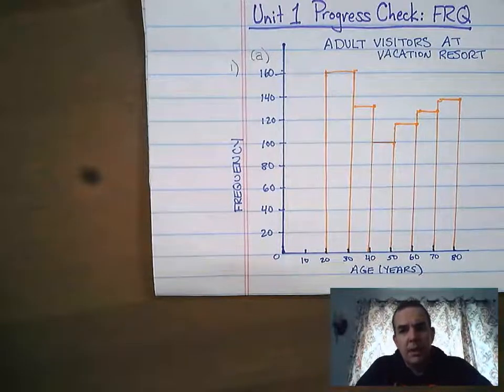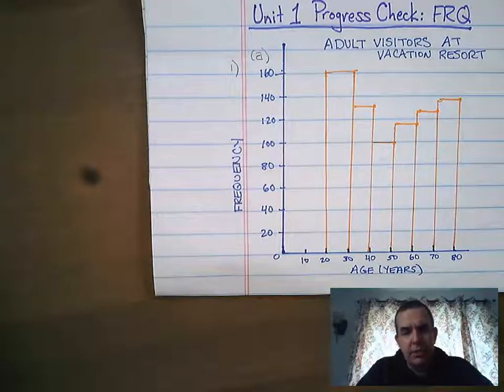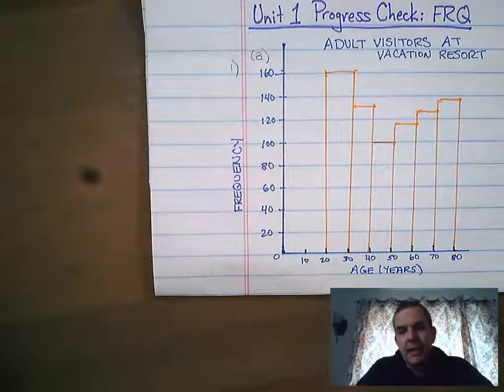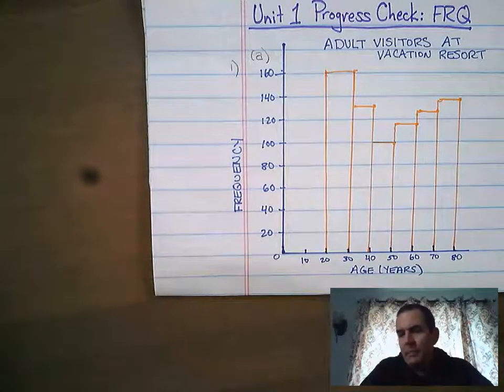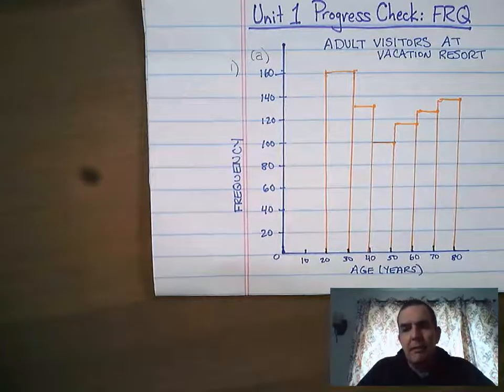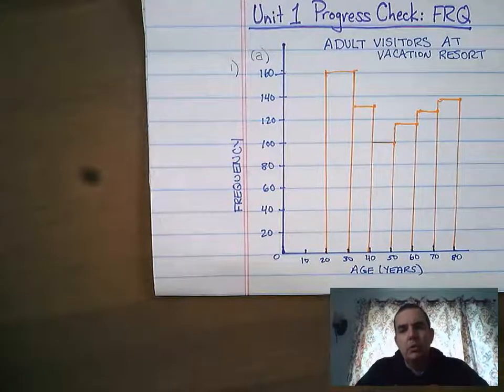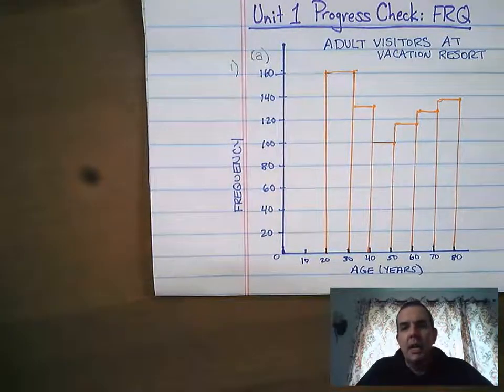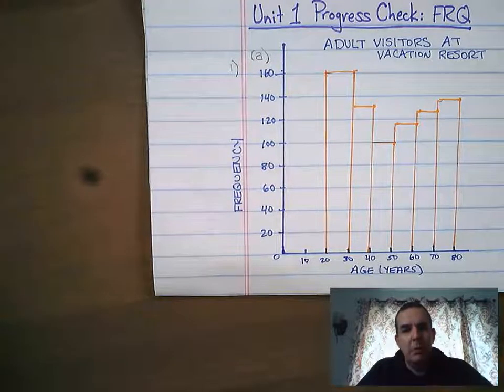AP Statistics Unit 1 Progress Check 1(c)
Mr. Oliver discusses how to determine if a histogram is roughly Normal using the definition of Normal.